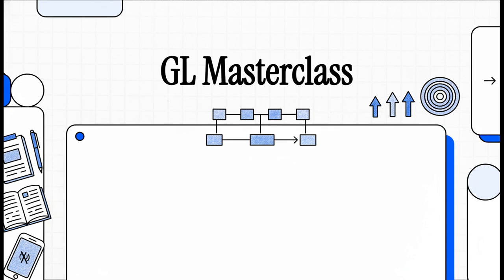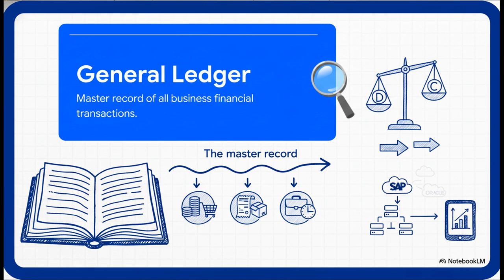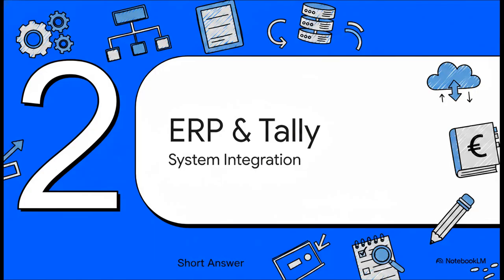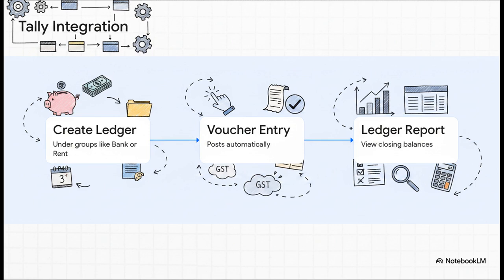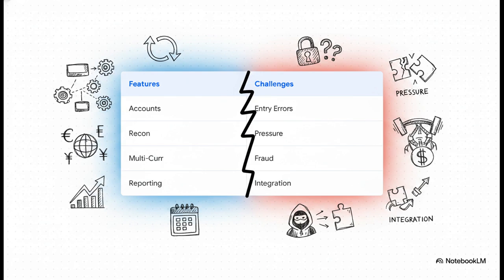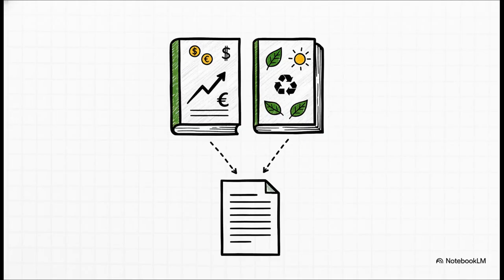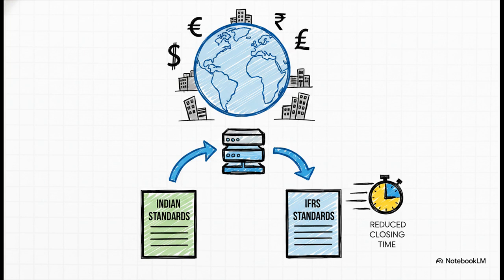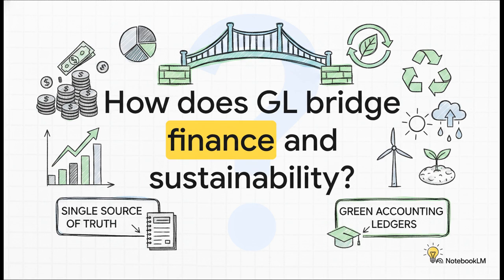Unit 3: General Ledger | Cloud Accounting-1 | FY B.Com Sem-2 | Gujarat University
This unit covers the concept and working of General Ledger in Cloud Accounting, designed for First Year B.Com Semester 2 students of Gujarat University (GU) under the subject Cloud Accounting-1. Topics include the meaning, purpose, and importance of General Ledger in cloud-based accounting software, understanding the Chart of Accounts, creating and managing ledger accounts, recording and posting journal entries to the General Ledger, understanding debit and credit rules in cloud accounting environment, ledger account groups and sub-groups, viewing and editing ledger balances, trial balance generation from General Ledger, bank ledger and reconciliation basics, and practical working on cloud accounting platforms such as Tally Prime, Zoho Books, or similar software. Students will also learn how General Ledger supports financial reporting, audit trails, and real-time data access in a cloud environment. Practical examples and step-by-step guidance ensure strong exam preparation and hands-on accounting skills.